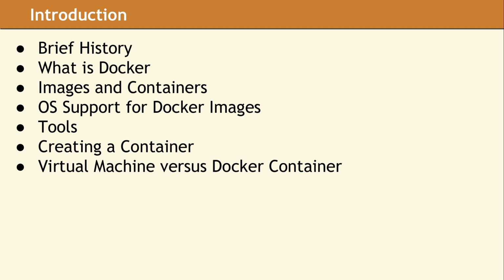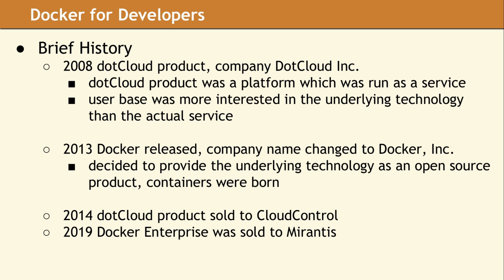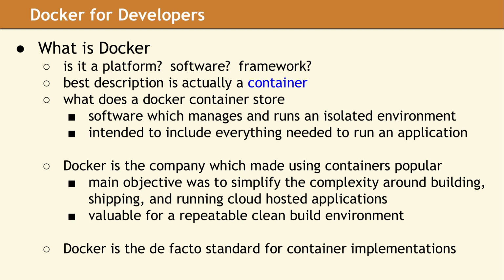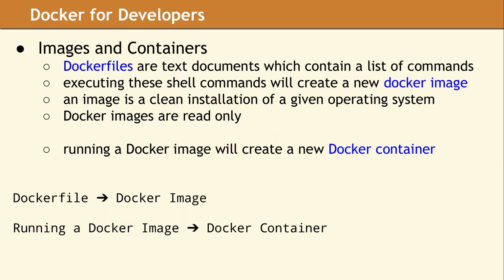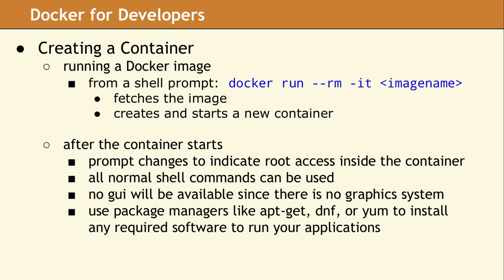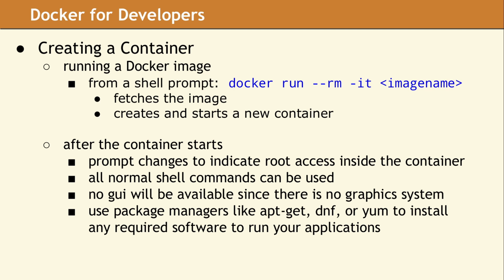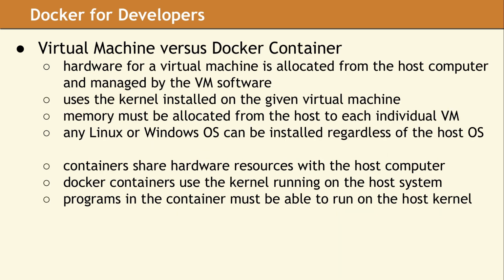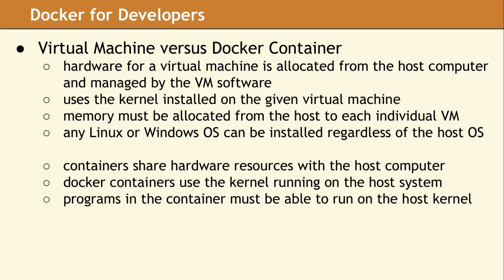Docker for Developers